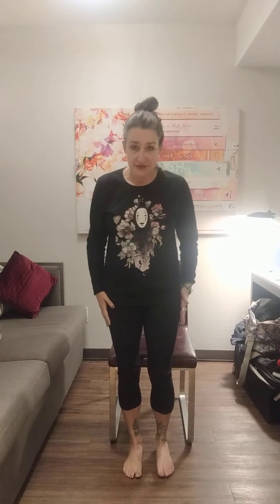Silver Sneakers: Chair Yoga - Thursday, May 21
Join Kema from the Winston Family YMCA.